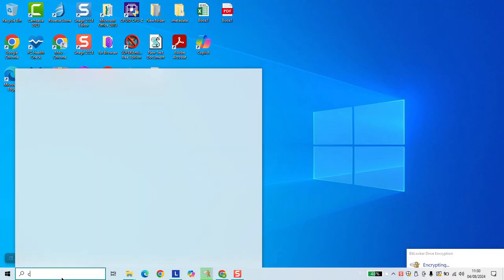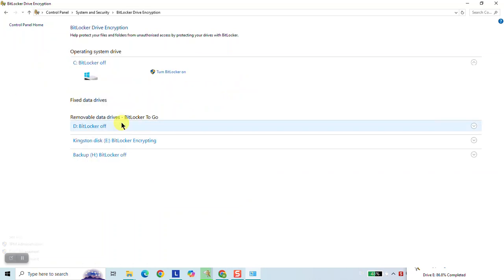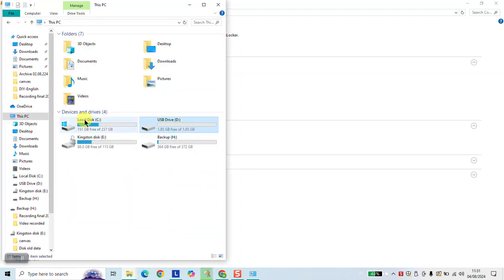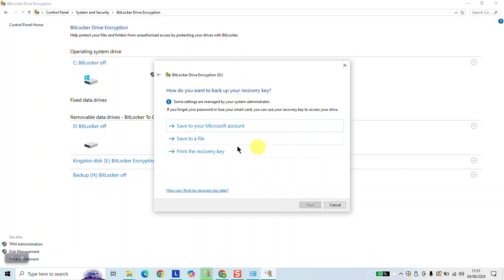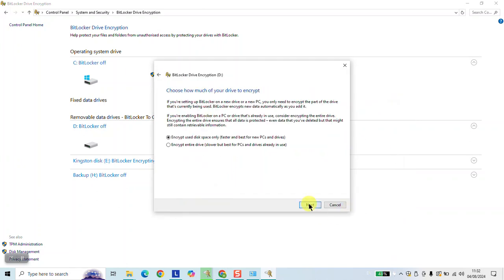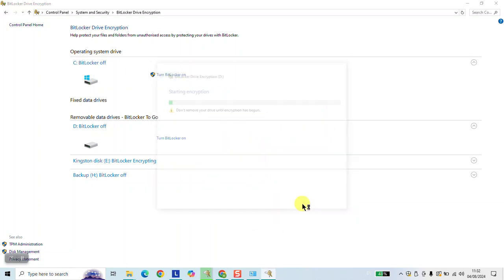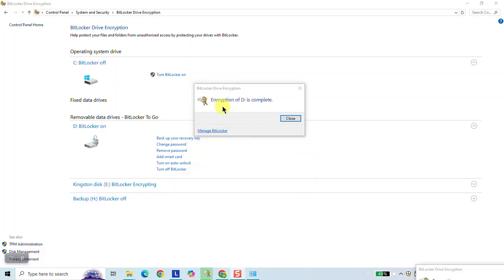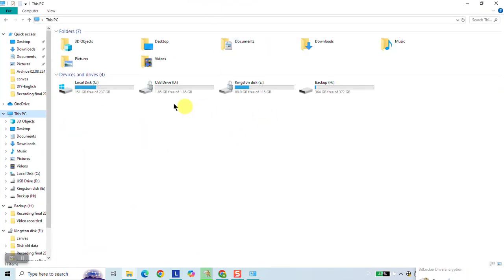How to Turn-on BitLocker for a USB in windows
Learn how to easily enable BitLocker encryption on your USB drive in this step-by-step tutorial. We'll guide you through the process of securing your data with BitLocker, ensuring your files are protected from unauthorized access.